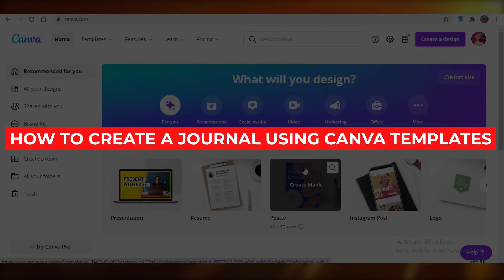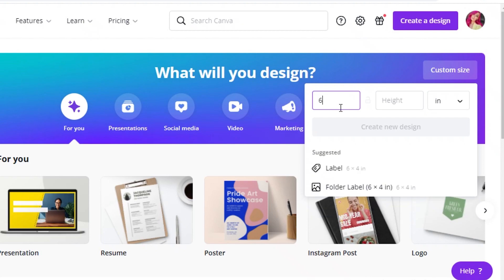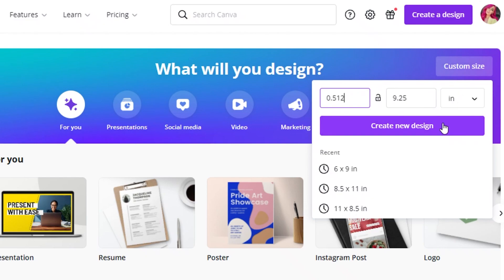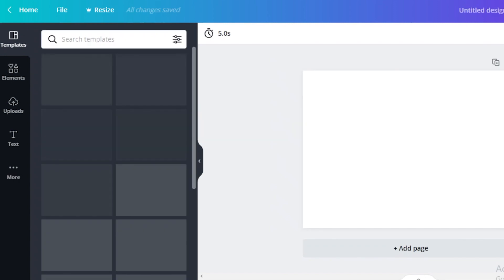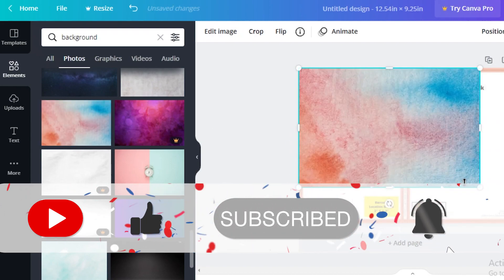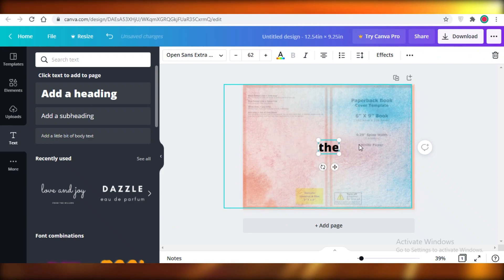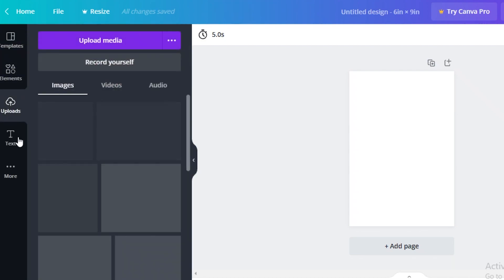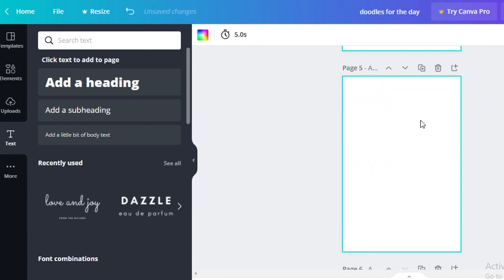How to Create A Journal Using Canva Templates for Amazon KDP (amazon kdp publishing journal)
In this video I show you How you can Create A Journal Using Canva Templates for Amazon KDP  and how to use amazon kdp publishing journal.